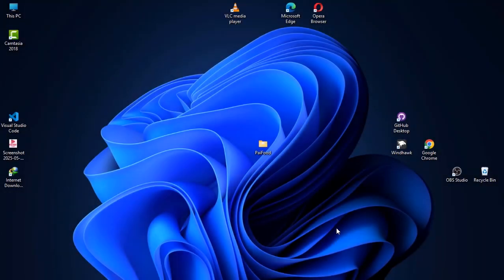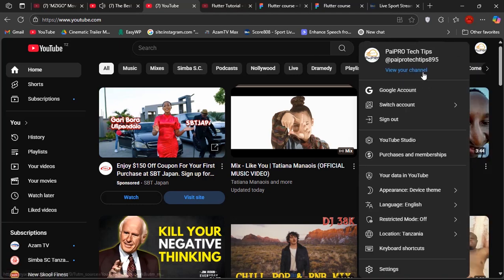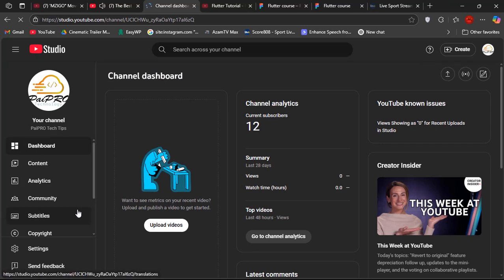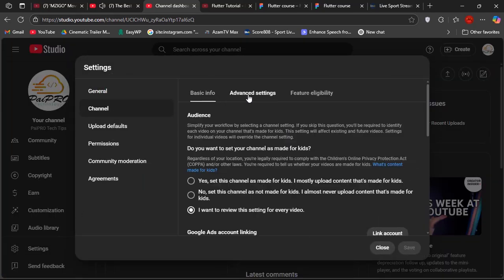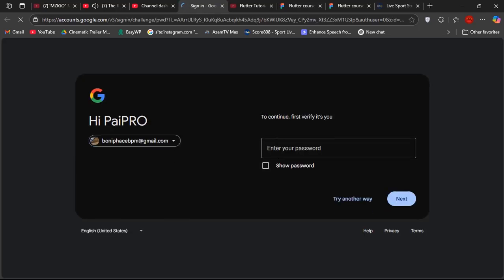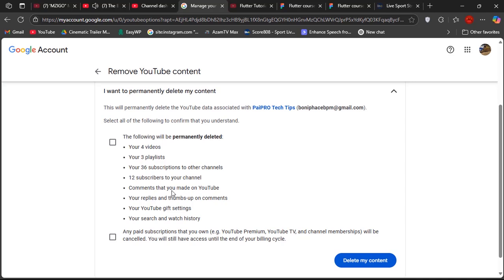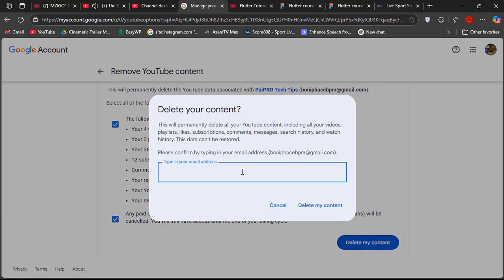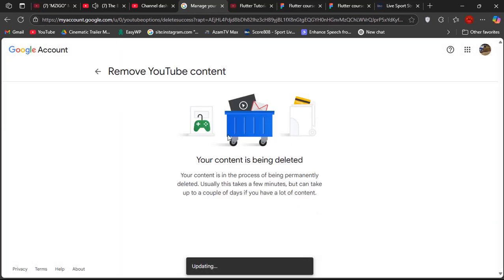How to Delete Your YouTube Channel in 2025 – Remove ALL Content Fast!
Learn how to permanently delete your YouTube channel in 2025 and remove all your content in just a few steps!

📌 In this video:
0:00 Intro
0:20 Go to YouTube Settings
1:15 How to delete your channel
2:30 Confirm deletion

🔒 Make sure to back up your data first if needed.